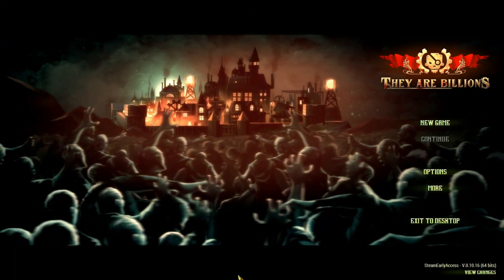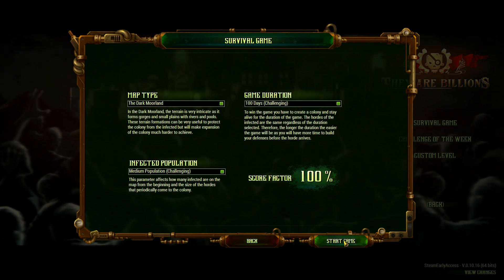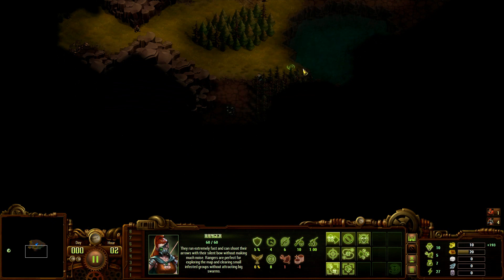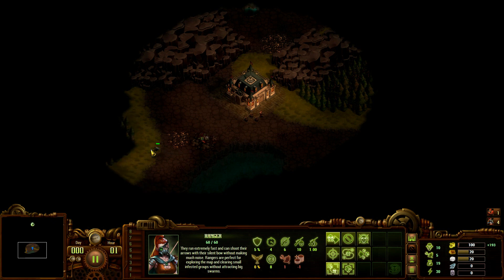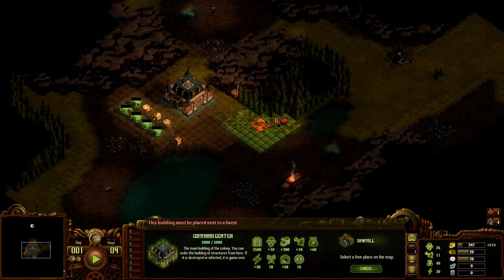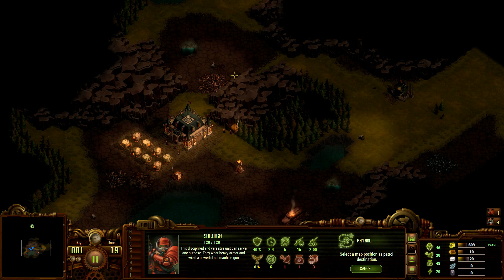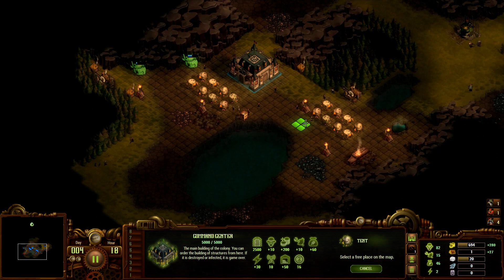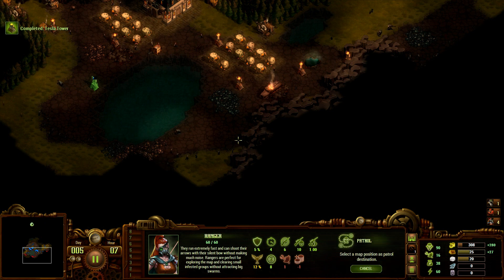Let's Play THEY ARE BILLIONS - The Dark Moorland Season 2 | Part 1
They Are Billions is a Steampunk strategy game set on a post-apocalyptic planet. Build and defend colonies to survive against the billions of the infected that seek to annihilate the few remaining living humans. Can humanity survive after the zombie apocalypse?

This video was edited with Wondershare Filmora.